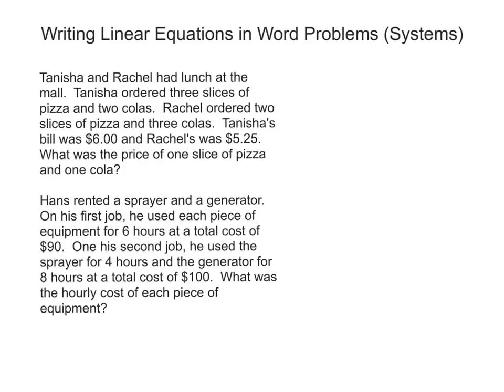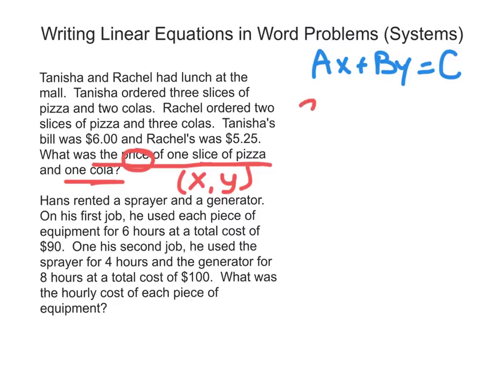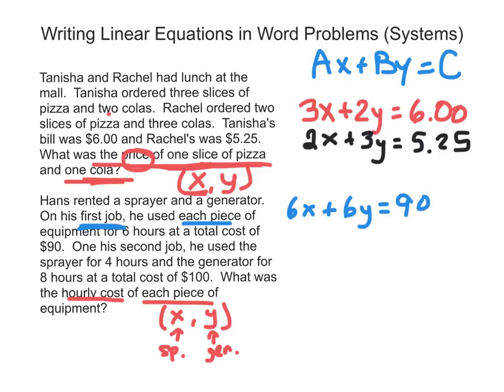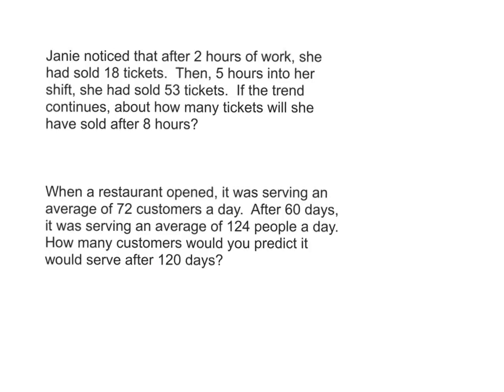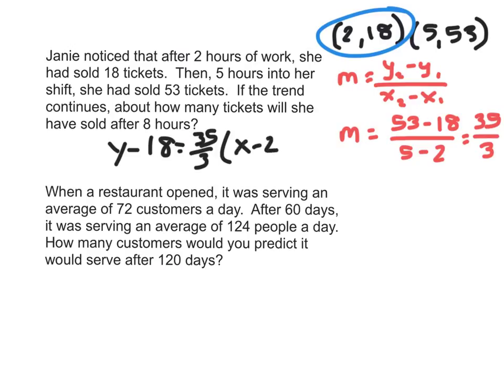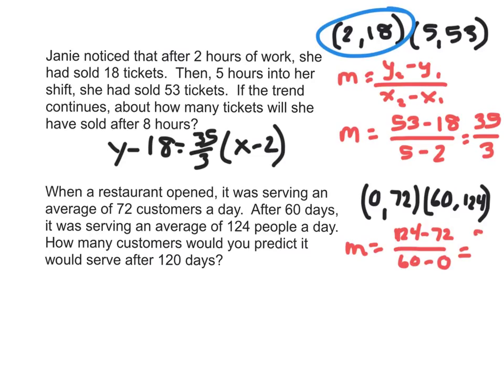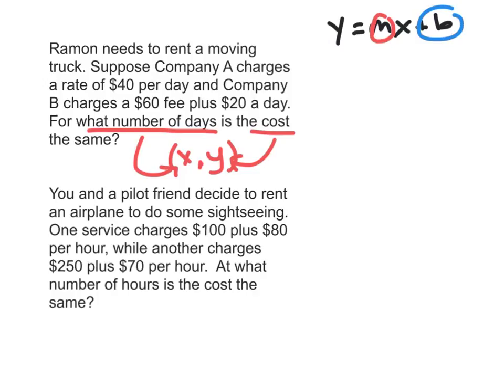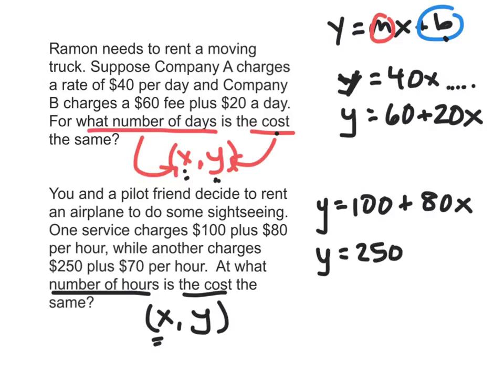Writing Equations in Word Problems